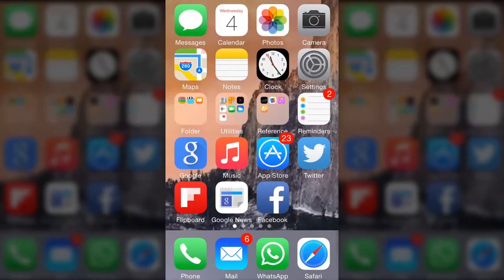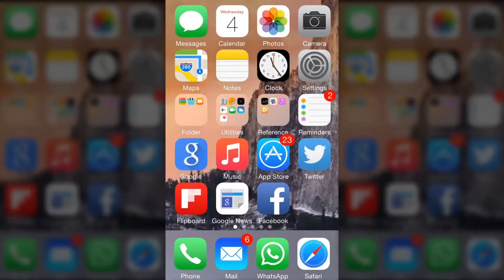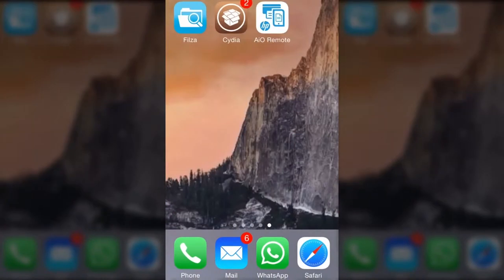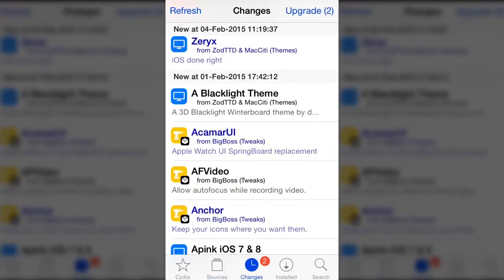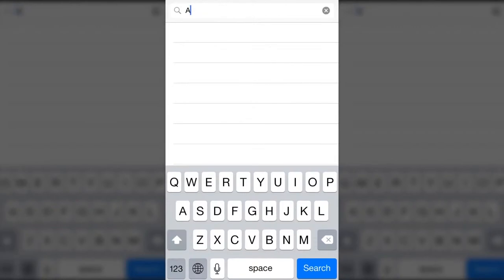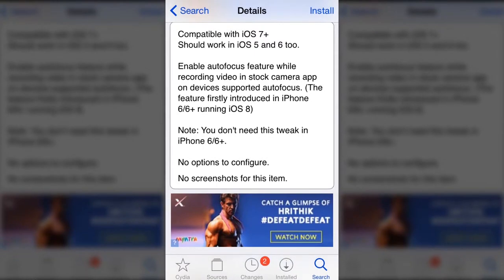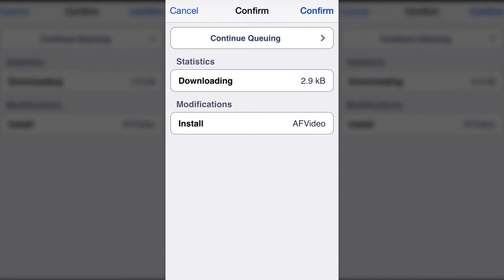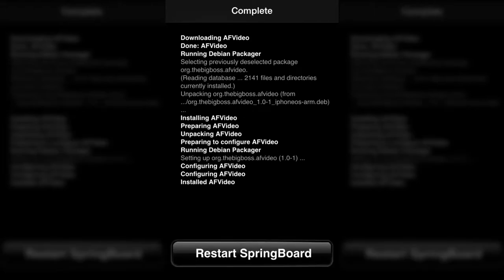Enable Continuous Auto-focus For OLD iPhone Camera During Video Recording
Here is how to enable enable continuous auto-focus on videos for all jailbroken iPhones.. which support auto-focus feature for photos. This continuous auto-focus for videos was introduced by Apple on the iPhone 6 & 6+ with iOS 8, but was never available for older iPhones with iOS 8 / iOS 7 / iOS 6 or even the iOS 5.

Current problem on the videos is that, we need to tap on the screen all the time to make the camera focus when shooting a video. That’s like focusing more on adjusting the focus than actually shooting a video. You will know it well, if you shoot videos often with your old iPhone. It doesn't swiftly re-focus on the objects – unless you tap on the screen. This is crazy at times.

To fix this, there is a free tweak available for the jailbroken iPhones.

Go to Cydia & search for AFVideo. It’s a free utility from 'PoomSmart' & available from the "Bigboss" repo.

After installation, open your stock camera app & start shooting a video. Now can see the difference. Your iPhone is now able to continuously auto-focus much more efficiently & without tapping on the screen.

Well, it might not be as good as the iPhone 6 – but still – it’s an awesome addition.